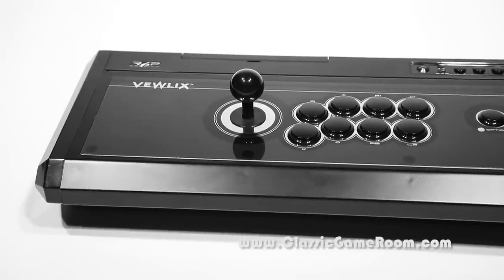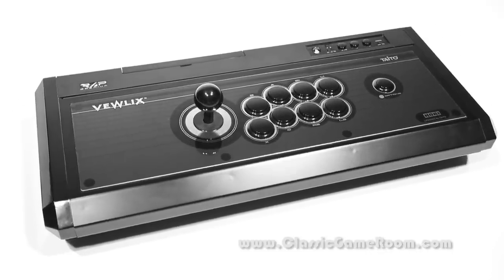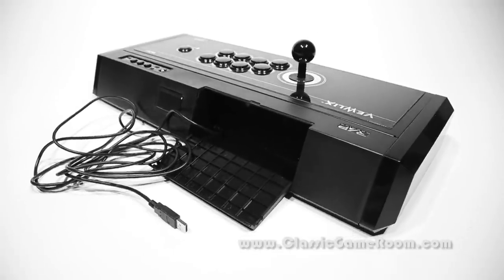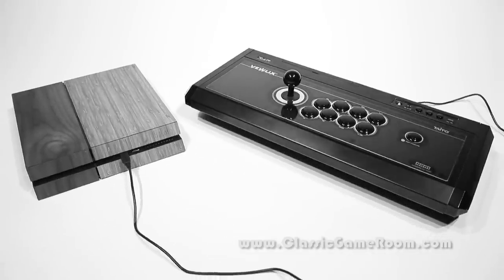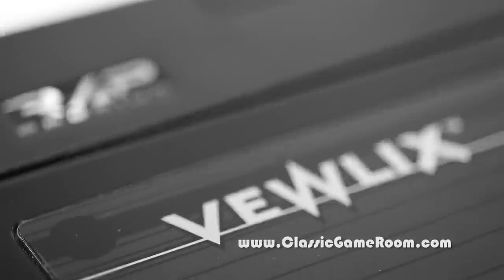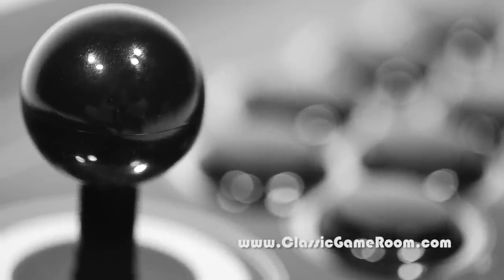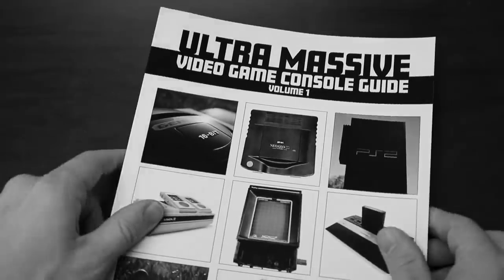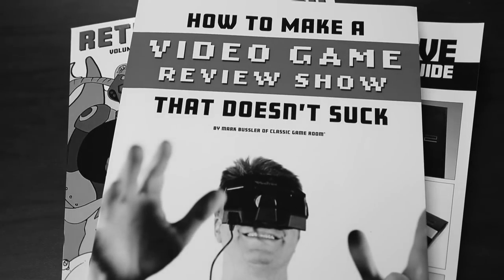HORI RAP4 PREMIUM VEWLIX FIGHTSTICK Retro Noir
Classic Game Room presents a RETRO NOIR review of the Hori RAP4 Professional Vewlix Fightstick from Hori for PlayStation 4 and PlayStation 3. Hori RAP4 Premium VLX fightstick is a massive arcade fighting stick for PS3 and PS4 with impeccable build quality and construction. CGR Hori RAP4 review has Hori fightstick review footage of the Hori RAP4 Vewlix review in this Hori RAP4 Premium Vewlix review. Hori RAP4 Pro is licensed by Taito.